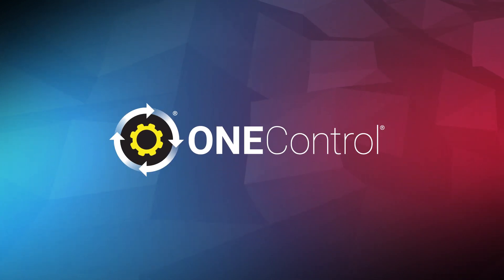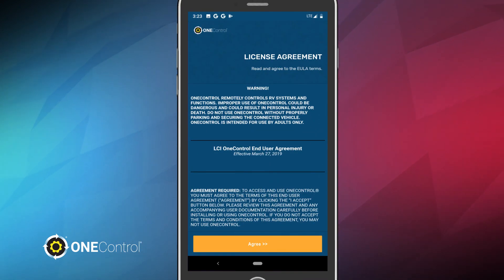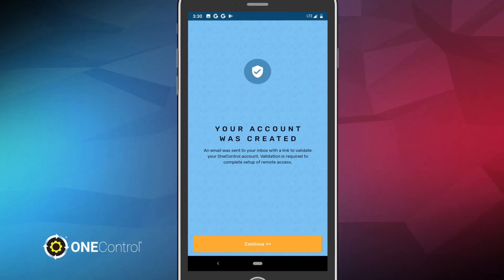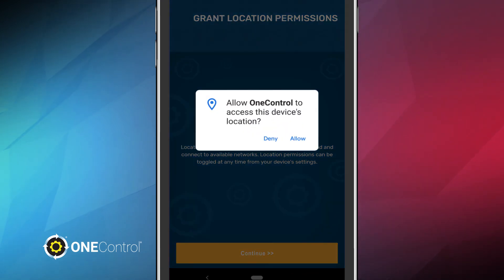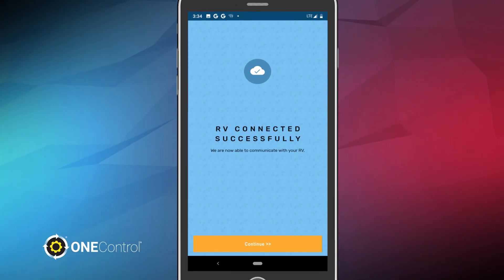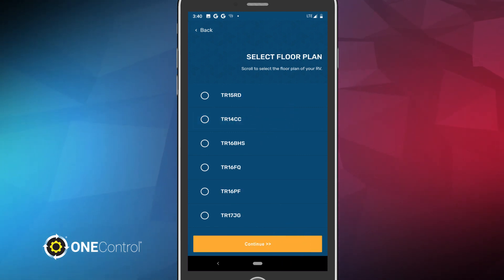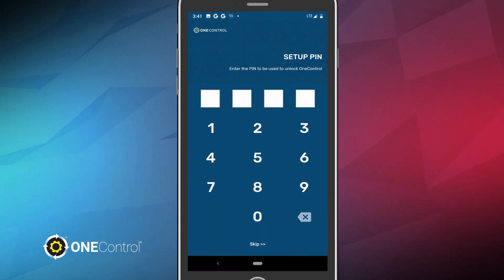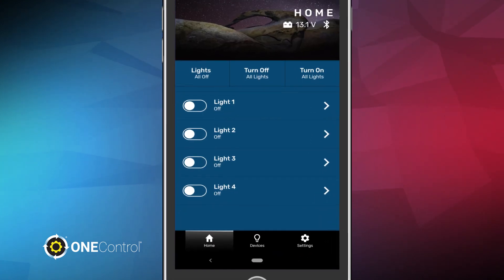Getting Started: OneControl Activation for Bluetooth System - Lippert Components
Ready? Let's setup your OneControl® Smart RV Technology by Lippert Components on your mobile device. Watch this video for the easiest way to activate your OneControl system using Bluetooth technology. Within minutes, you'll be ready to take control of your next adventure from the palm of your hand. It's that easy.